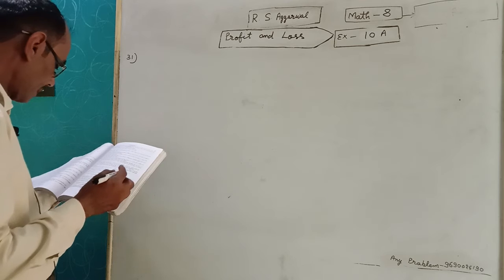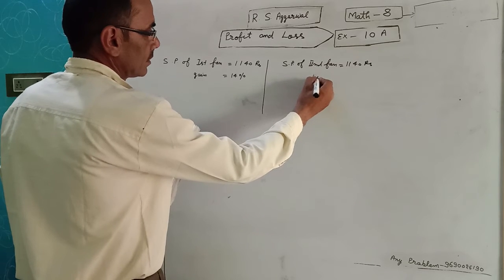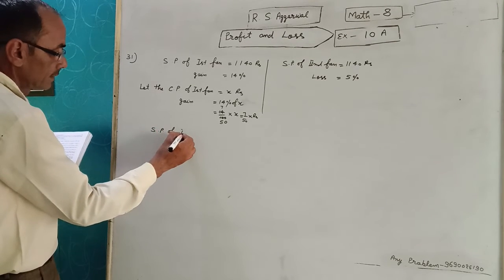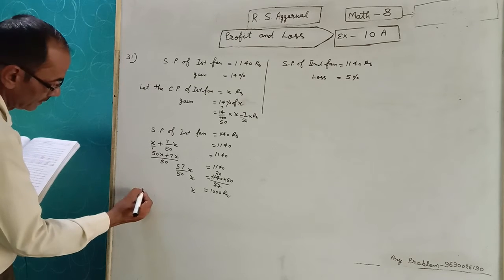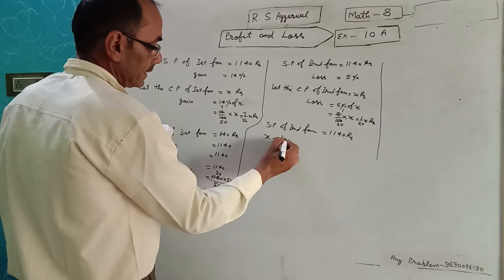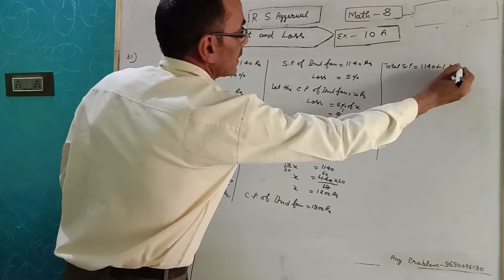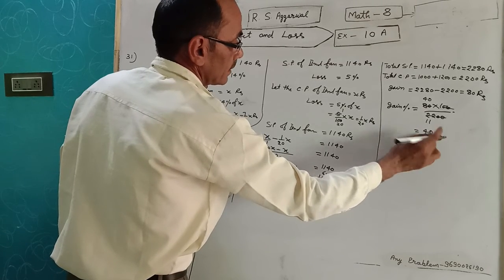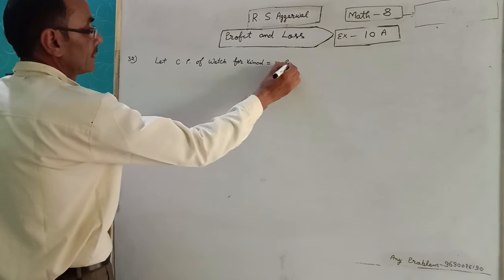Class 8 R S Agarwal math exercise 10A Profit and Loss chapter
Class 8 R S Agarwal math exercise=10 A

Chapter Name= Profit and loss